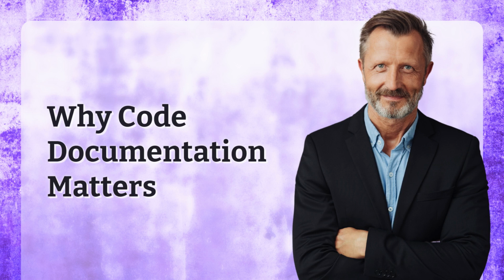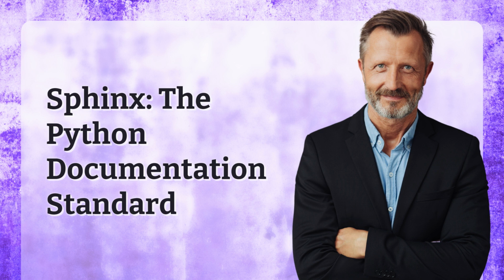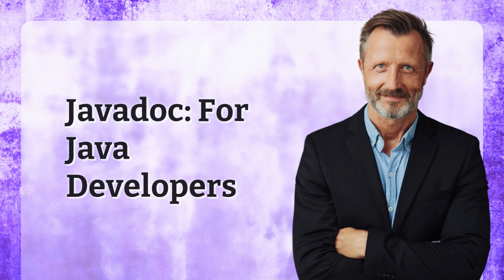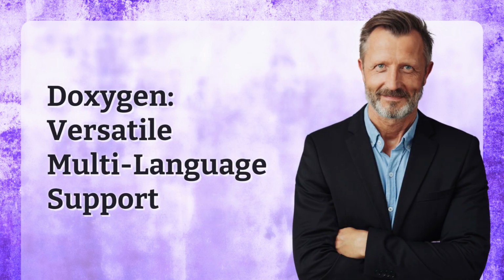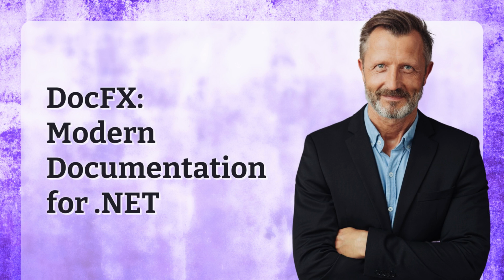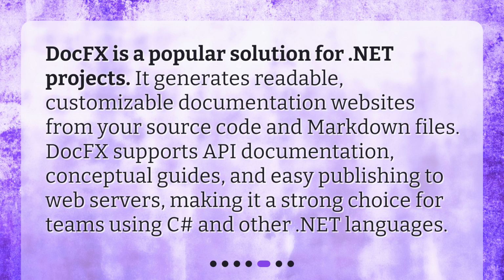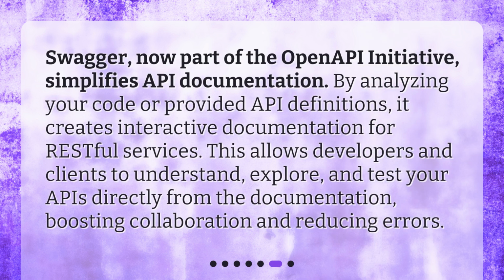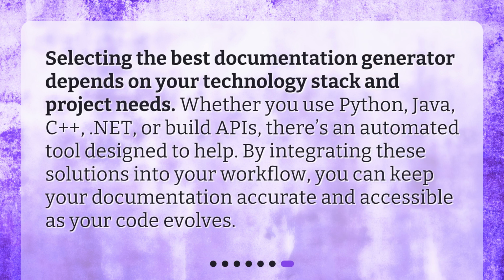Top 5 Tools for Effortless Code Documentation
Best Doc Tools 👉 Discover the top 5 tools for automatically generating professional code documentation! Learn how Sphinx, Javadoc, Doxygen, DocFX, and Swagger streamline documenting Python, Java, .NET, APIs, and more—boosting productivity and making your codebase easier to use and maintain.

00:00 🔹 Why Code Documentation Matters
00:31 🔹 Sphinx: The Python Documentation Standard
01:02 🔹 Javadoc: For Java Developers
01:29 🔹 Doxygen: Versatile Multi-Language Support
01:59 🔹 DocFX: Modern Documentation for .NET
02:28 🔹 Swagger/OpenAPI: Documenting REST APIs Automatically
03:03 🔹 Choosing the Right Tool for Your Project

📌 Best Practices in Coding 🔸 Code Documentation Techniques 🔸 Top 5 Tools for Automatically Generating Code Documentation